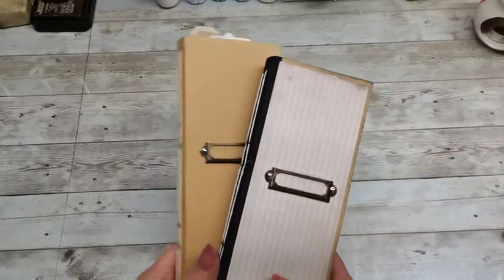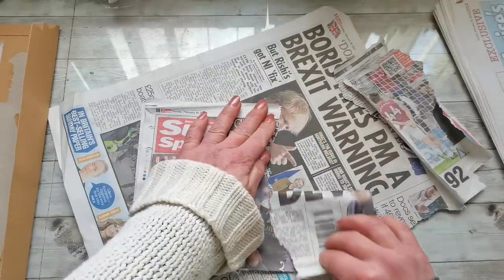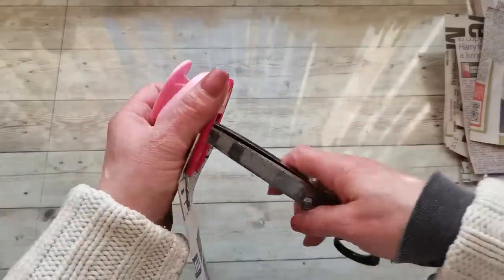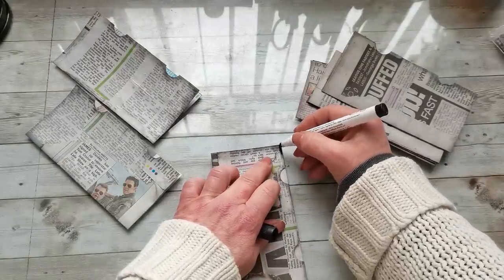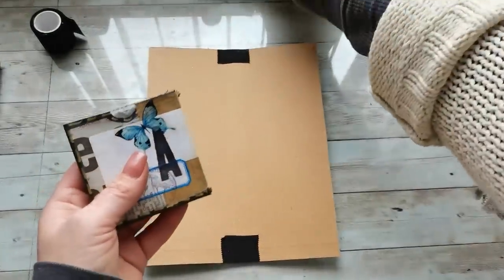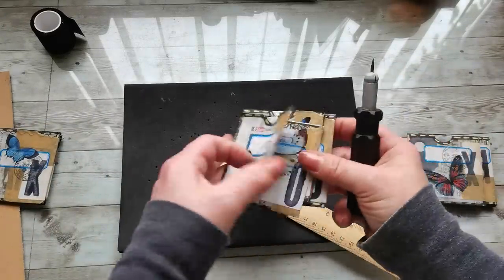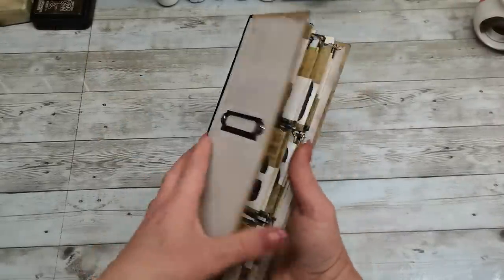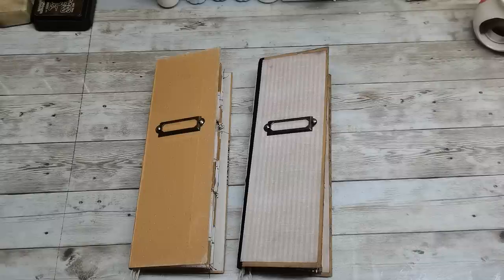Made from NEWSPAPERS Easy and Fun Tea Book Ephemera Organiser Tutorial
Phantom Butterfly stickers
Sports tape
Spectrum Noir inks